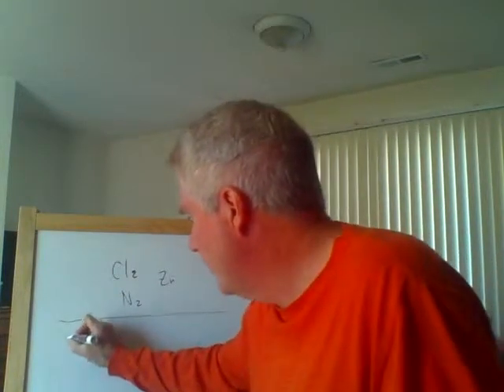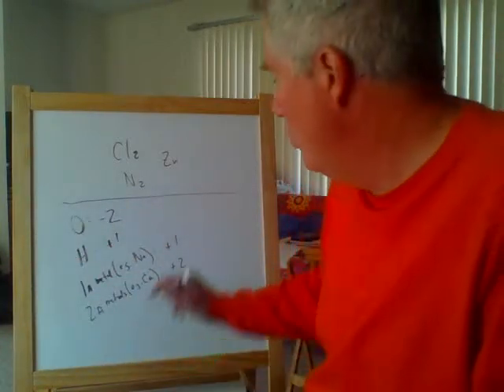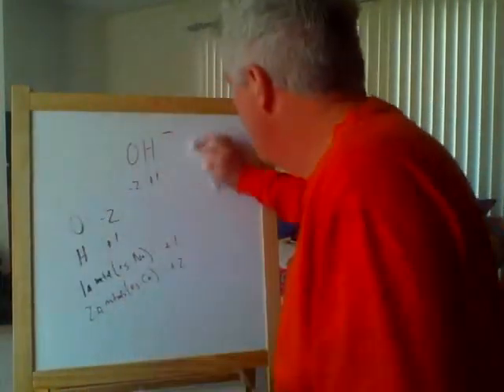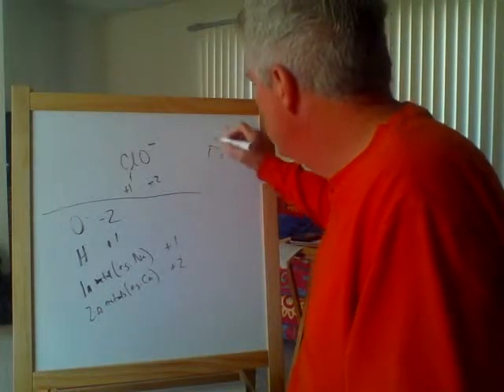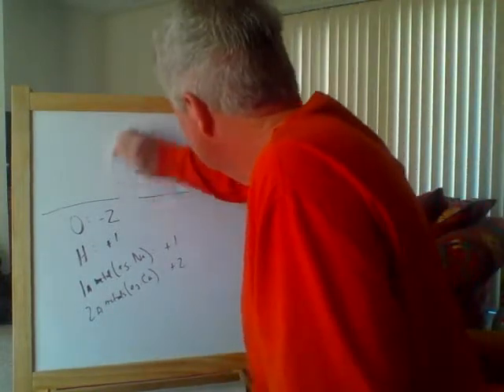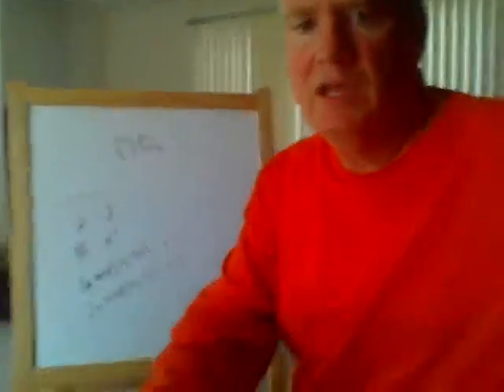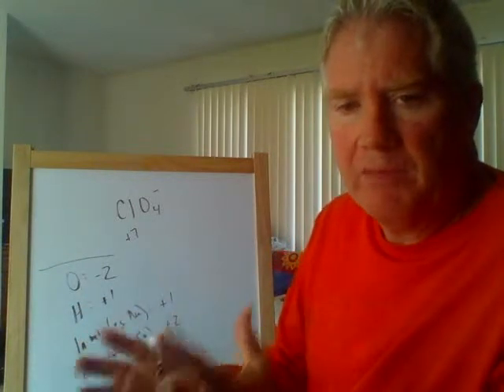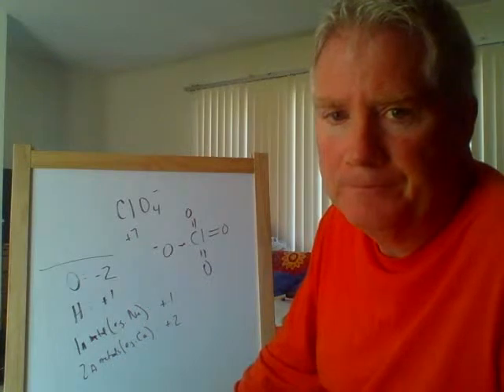Silberberg 4.9 - Oxidation State, Part 1